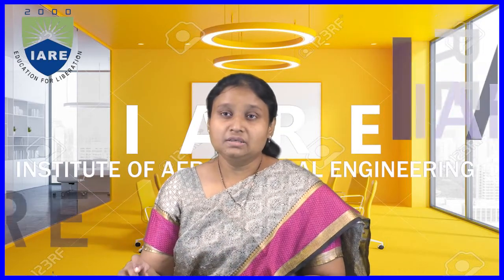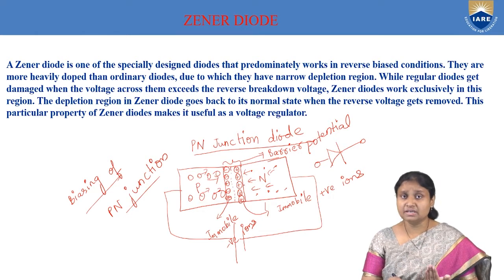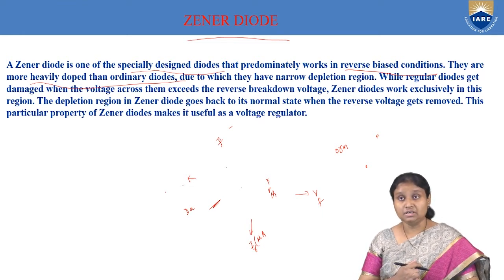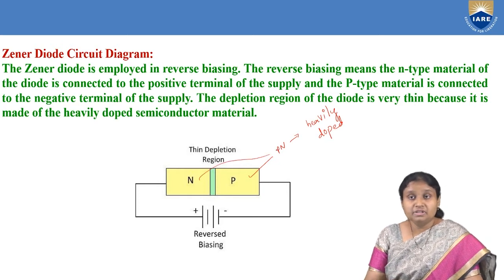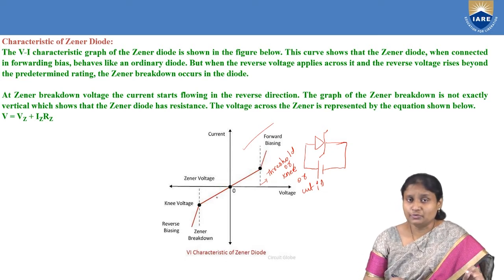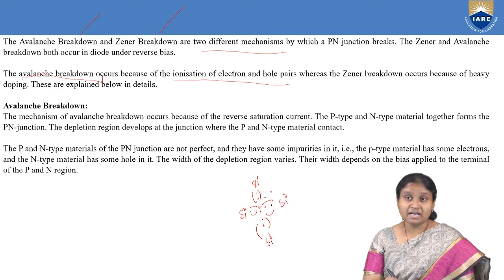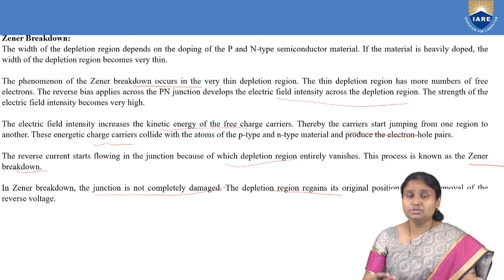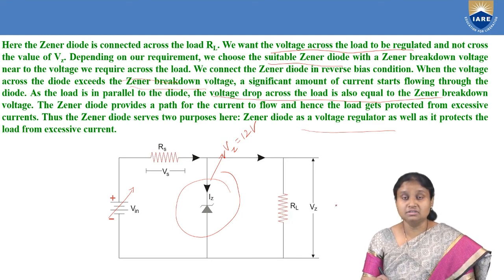Zener Diode by Dr. Rizwana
Zener Diode by Dr. Rizwana | Department of Physics | IARE

Telangana, India.